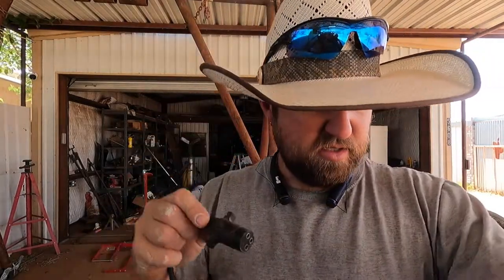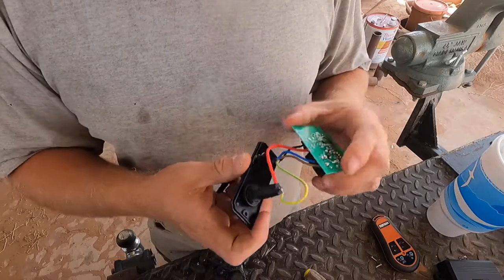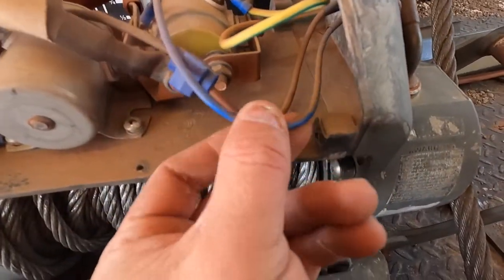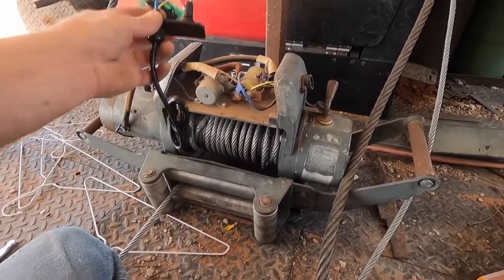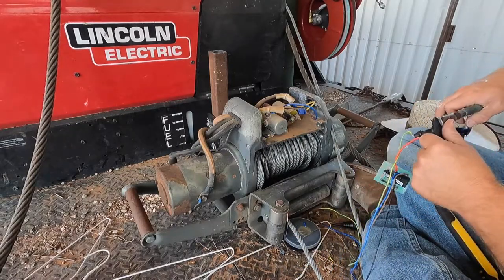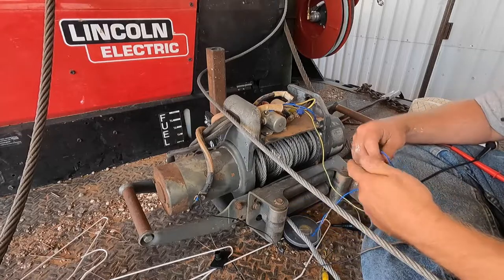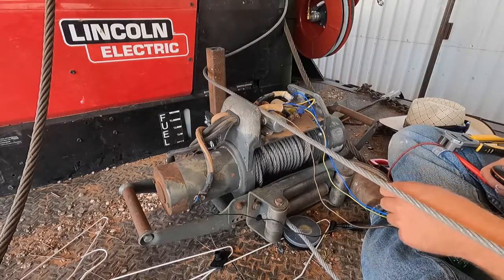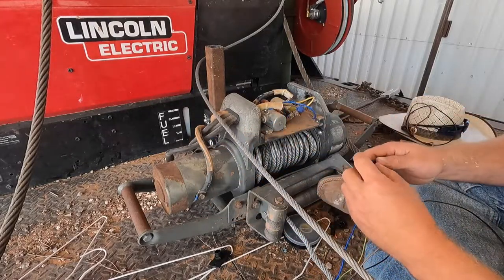installing a wireless remote for my winch